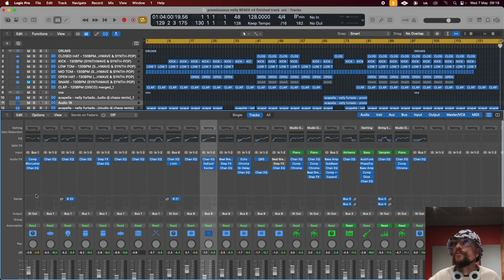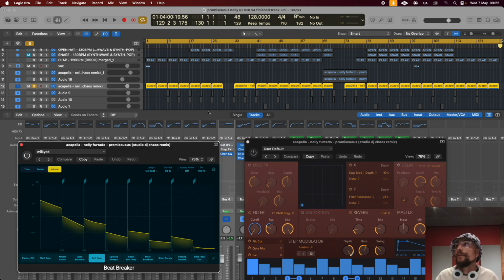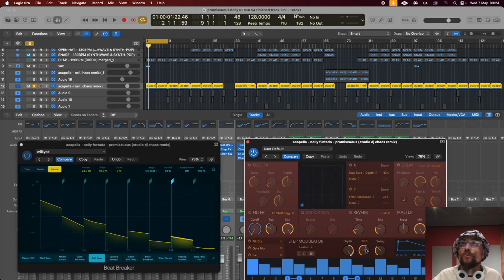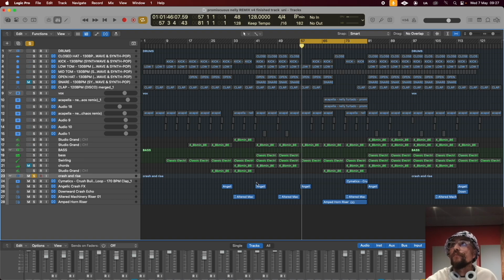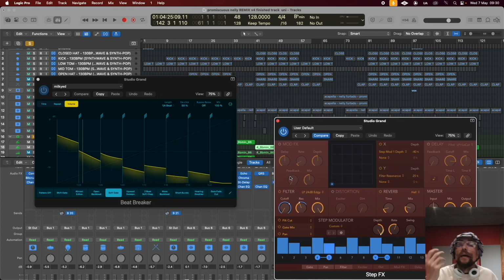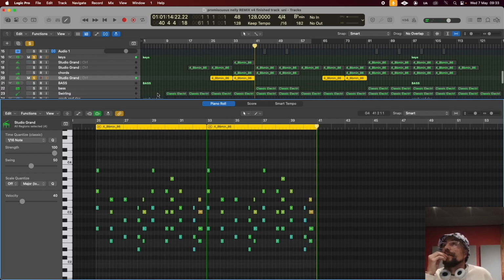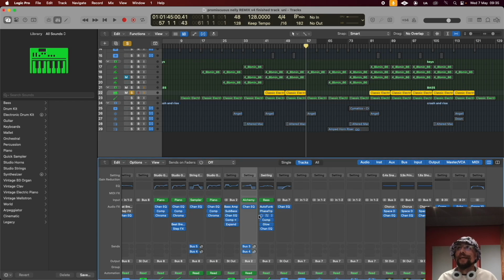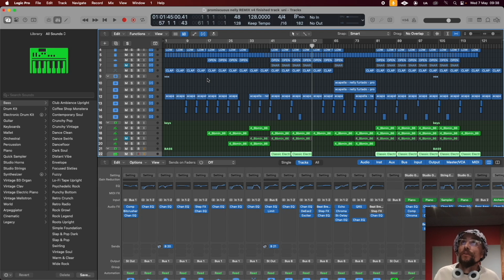How2Music with Milky T PT6 The Arrangment pt2 Nelly promiscuous MilkTShakeDownRemix